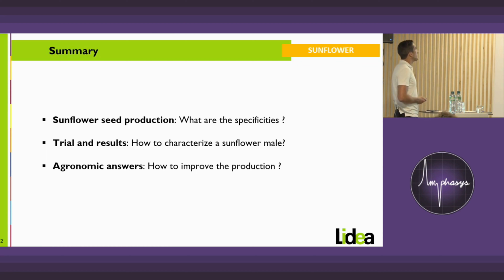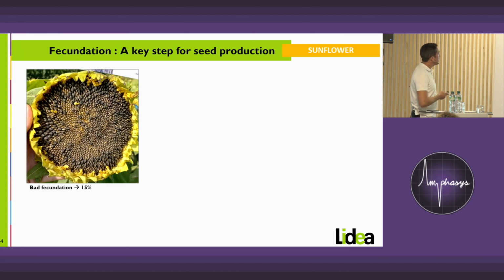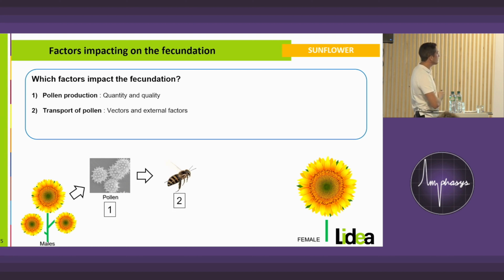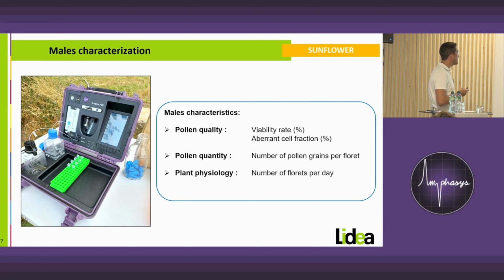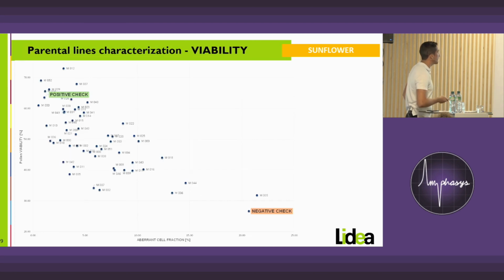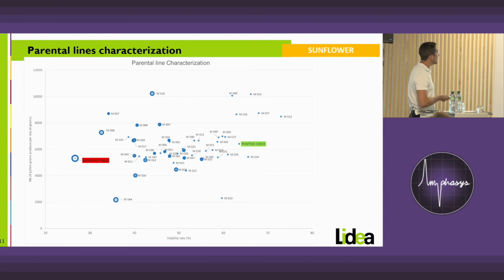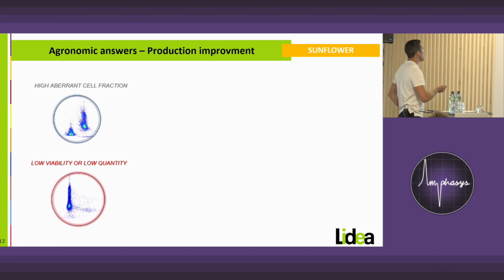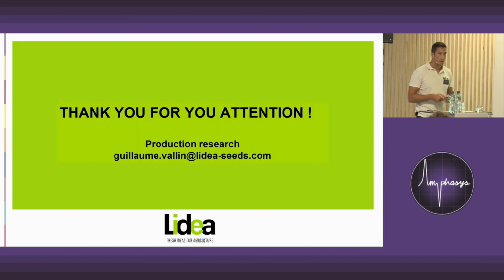Amphacademy 2023: How Ampha P20 Could Simplify Sunflower Seed Production (Guillaume Vallin)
In this session, Guillaume Vallin explains how the pollen quality behaviour of sunflower inbred lines have an
impact on the seed production quality or potential and how we could adapt the sowing protocol or production
location to control a bad pollen quality.